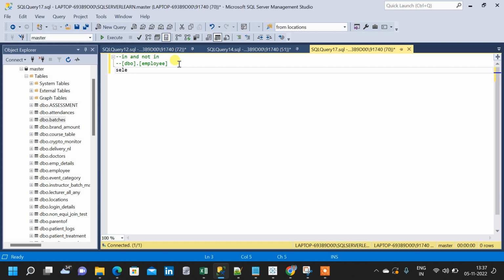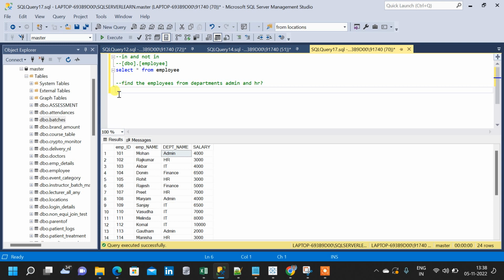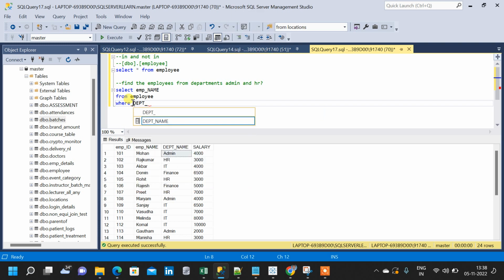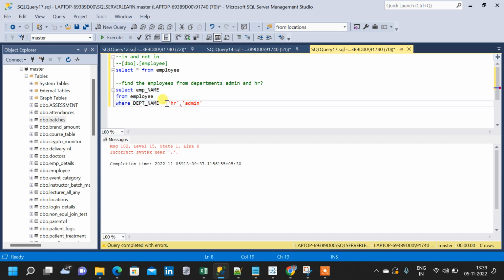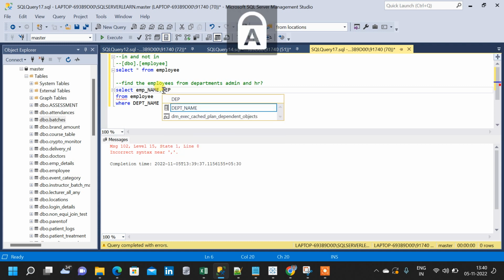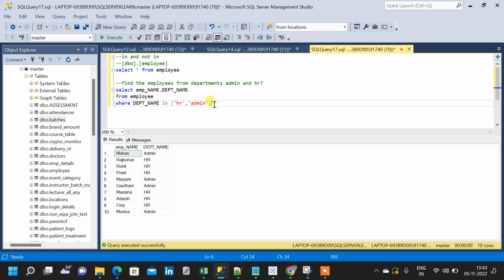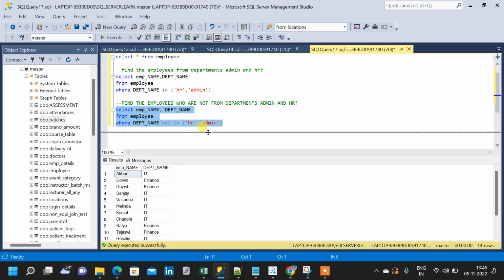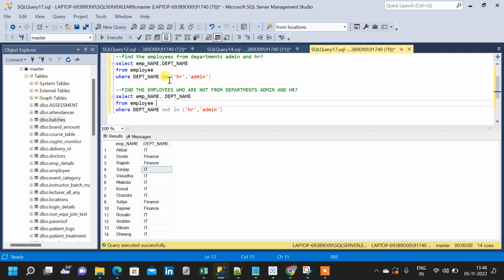SQL | IN and NOT IN operator in SQL | Select multiple values in WHERE clause | Alternative to OR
In this video we see how to use IN and NOT IN operators in SQL to select multiple values in the WHERE clause.